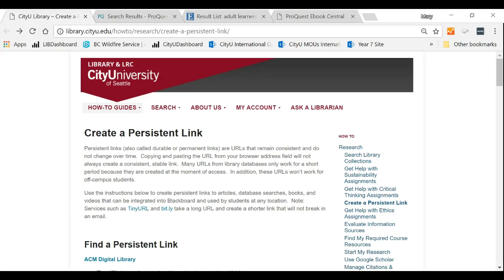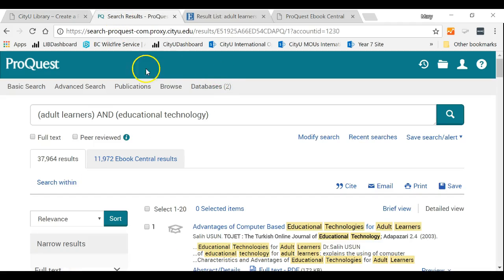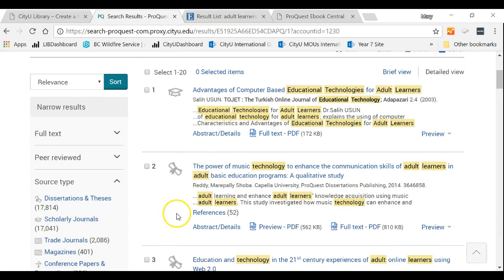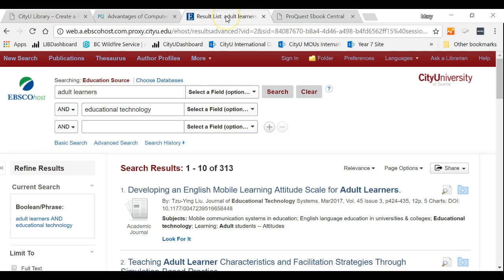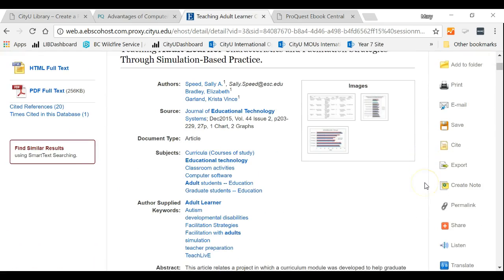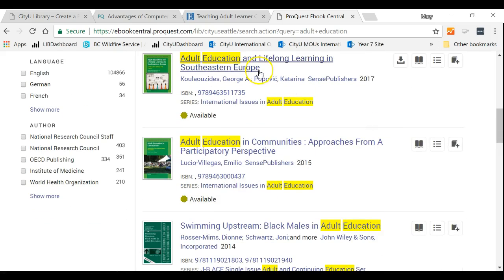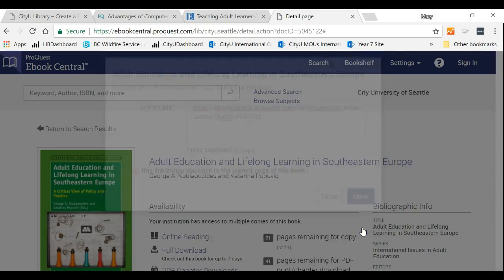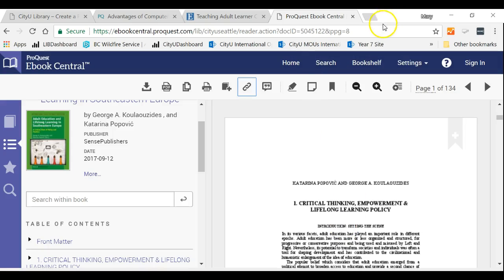Persistent Link Demonstration